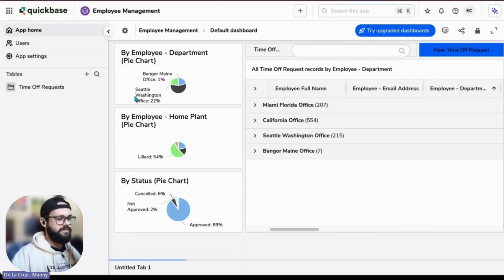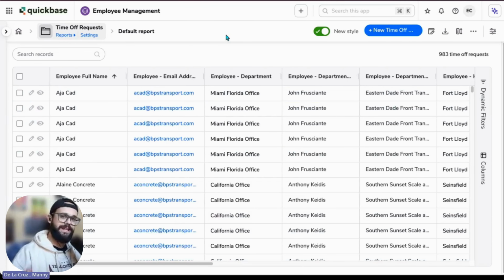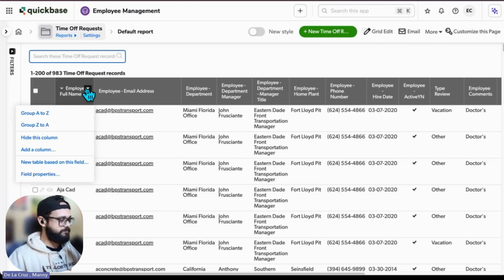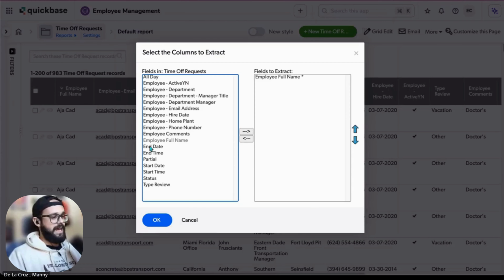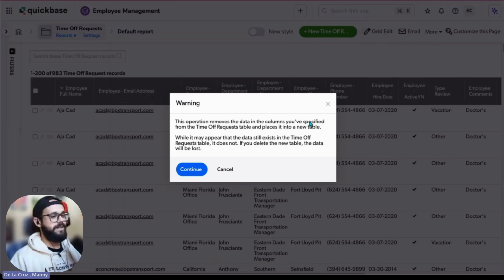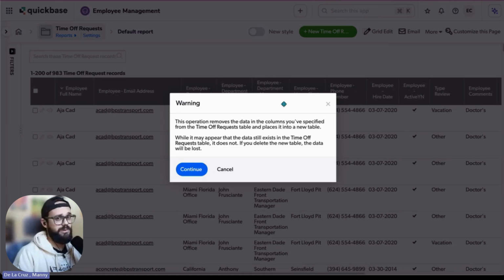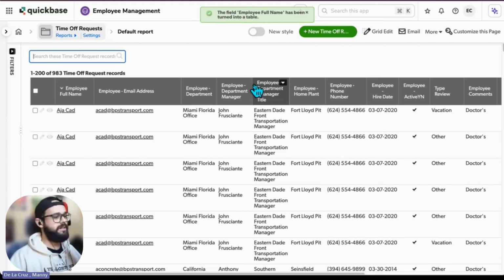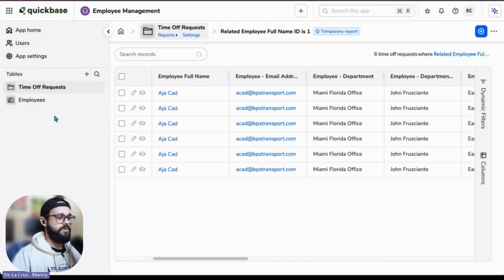Table From Field QrewTip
Manny De La Cruz drops some QB knowledge (and maybe a mic). He shows us how to take the data from an existing field and generate a whole other table from that.

Have a question or want to dive in and discuss this further?